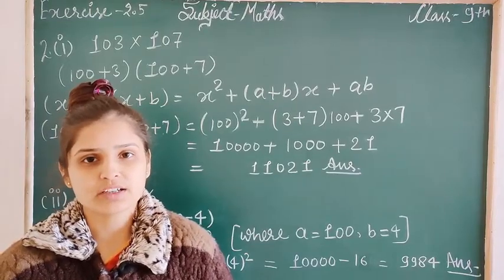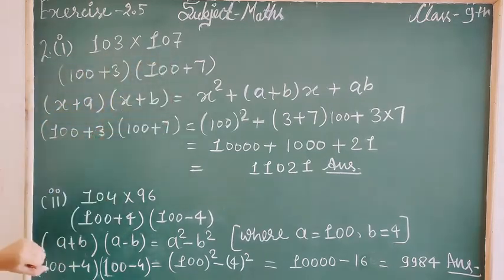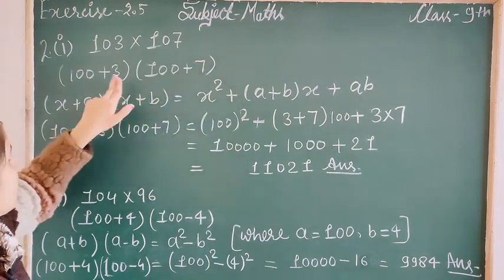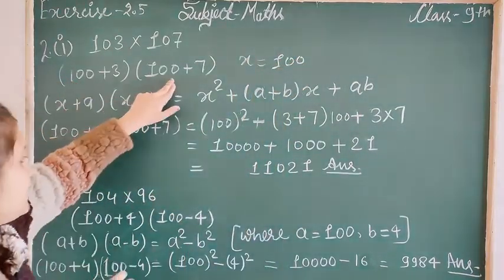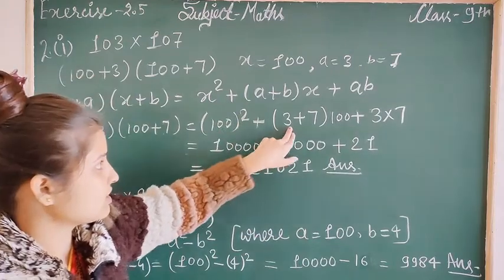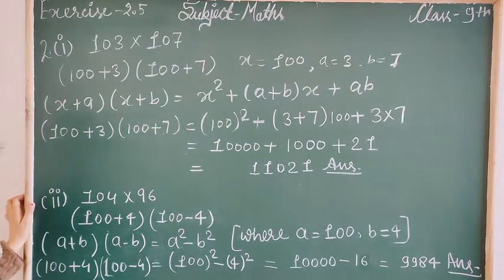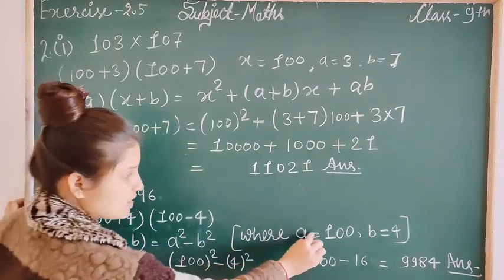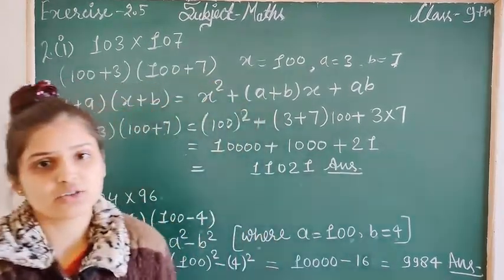Linear Equations | Class - 9th| Mathematics | Exercise - 2.5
Class - 9th| Mathematics | Exercise - 2.5| Question - 2(i, ii)

Video  by Miss. Nikki Sharma

Spandan Academy school provides 100% free education for the poor, illiterate. Orphan and marginalized children at Ganj  Basoda, Vidisha, Madhya Pradesh, India.